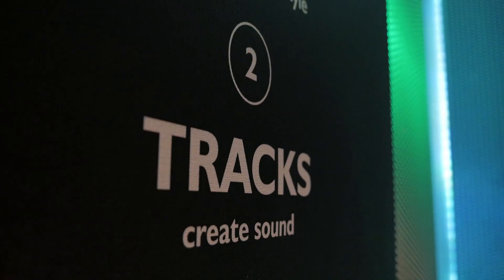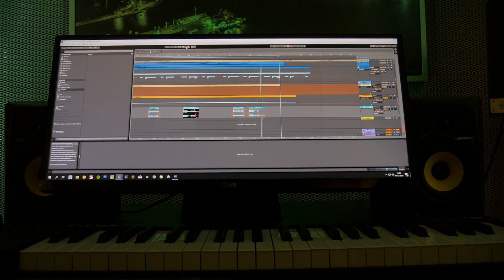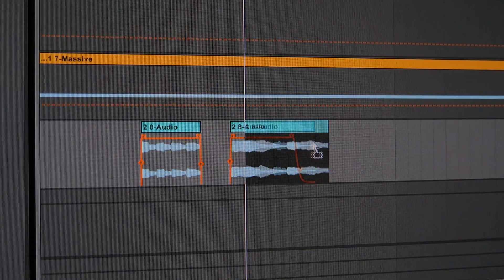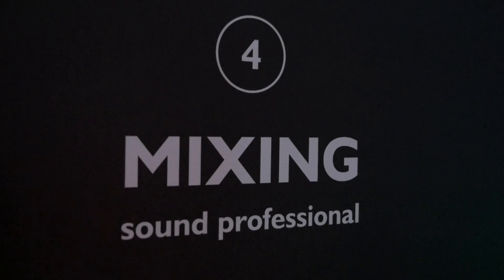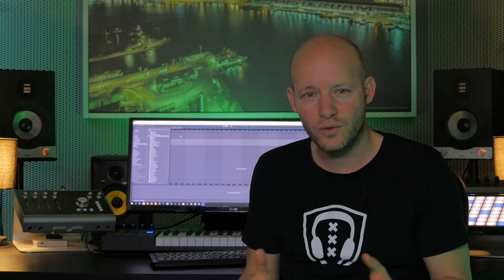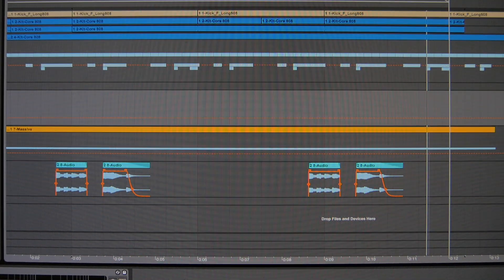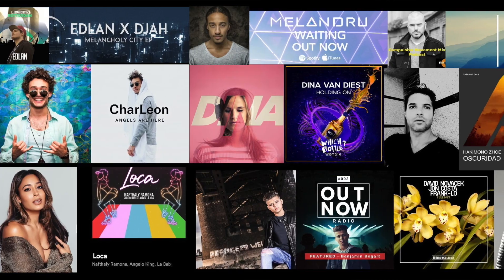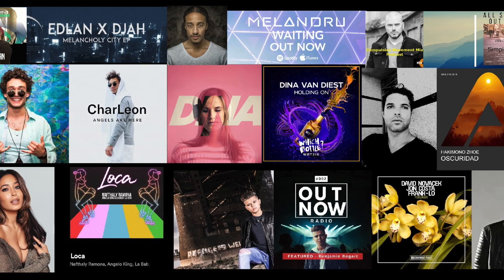Professional Producer Course at DJ School Amsterdam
Do you dream of becoming a professional producer? This course offers you the most effective way to make that dream come true.
If producing is your passion, this course offers everything you need to produce great sounding tracks.
The Producer Professional course is for everyone who wants to learn the art of producing the best and quickest way possible. Customized one on one guidance in a professional environment guaranties your fast and enjoyable development.